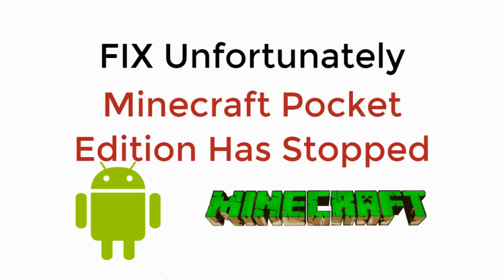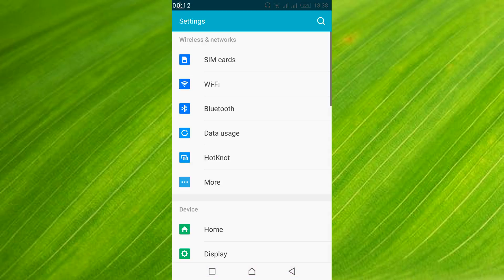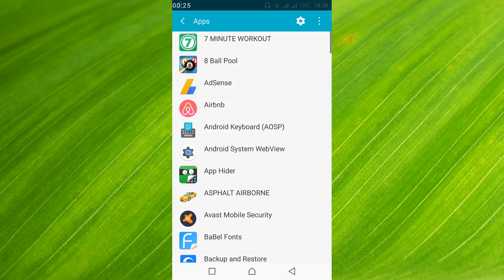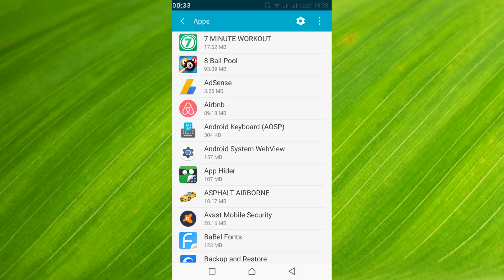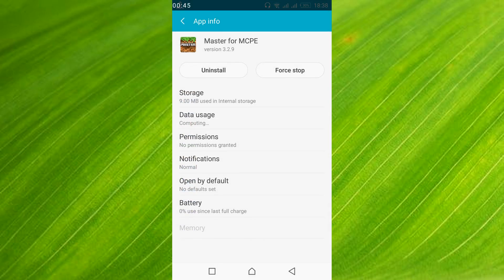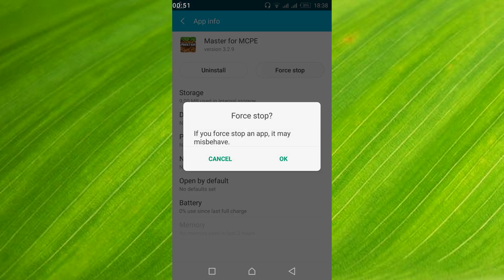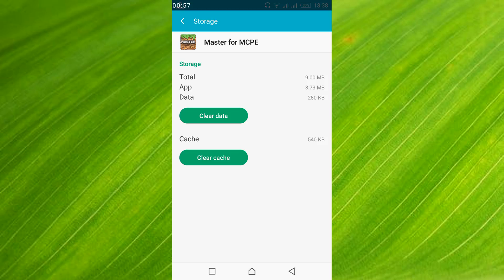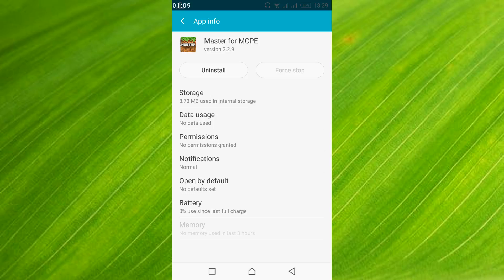FIX Unfortunately Minecraft Pocket Edition Has Stopped 100% Working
Learn to FIX Unfortunately Minecraft Pocket Edition Has Stopped 100% Working